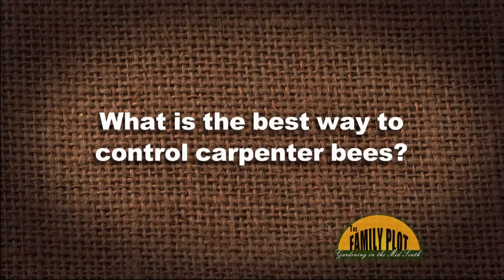Q&A - What is the best way to control carpenter bees?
Carpenter bees like bare wood. They are burrowing into the wood to make a nest to lay eggs. There are several insecticides that can be used. It would be best to use an insecticide that has some residual effect.